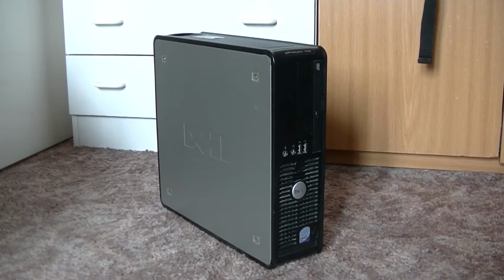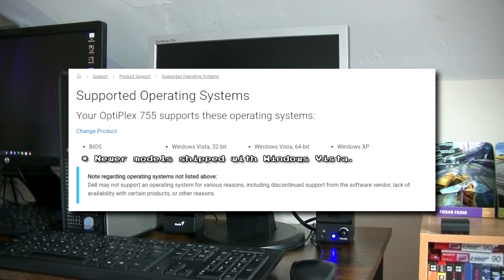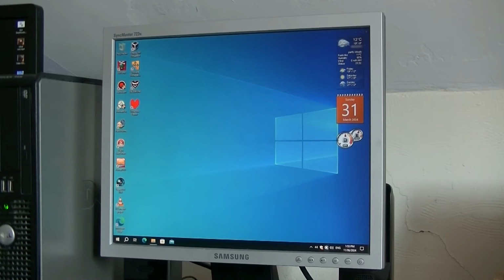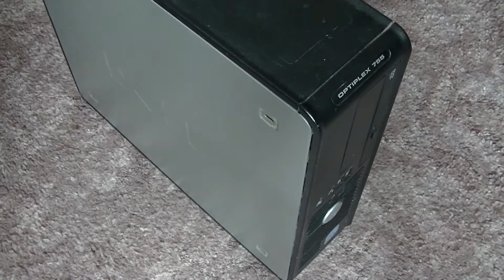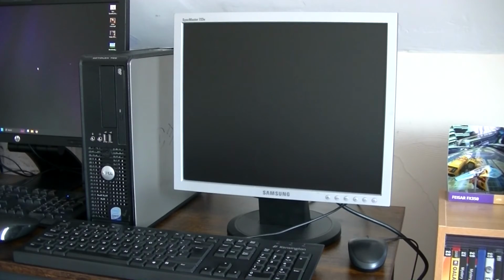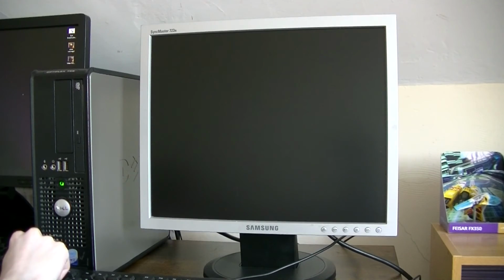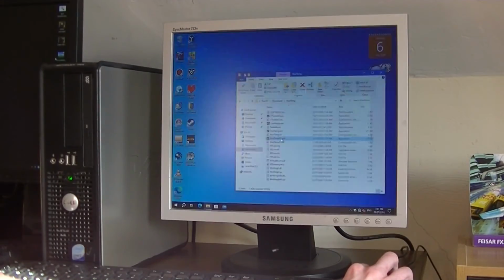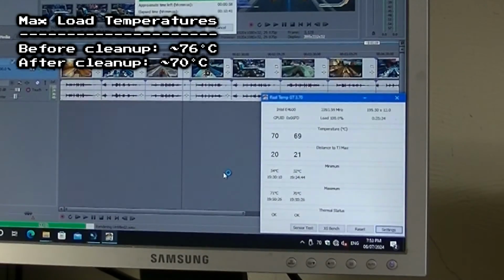Dell OptiPlex 755 - Boot-up, Clean-up and Temperature Tests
This video was supposed to be uploaded weeks ago, but it got delayed as I have been working on other videos and I’ve also been busy outside of YouTube. Hope you enjoy anyway!
In this video, I boot up the 16-year-old Dell OptiPlex 755, followed by performing a clean-up of the case and internal components by clearing out dust, brushing vents and wiping the side panels, along with replacing the dead BIOS battery. I also did some basic CPU temperature tests before and after the clean-up, to see if it made any difference.

System specifications:
Model Name: OptiPlex 755 Small Form Factor (SFF)
Manufacture Date: July 2008
OS: Windows 10 Pro (Build 19045, Version 22H2)
System Type: x64-based
CPU: Intel® Core™ 2 Duo E4600 @ 2.40 GHz, 2 Cores
GPU (or lack thereof): Intel GMA 3100 (Q35 Chipset), 256 MB total available memory
RAM: 4GB DDR2 667 MHz (DIMM form factor)
HDD: Seagate Barracuda 160GB 7200 RPM (Model: ST3160318AS)
Monitor: Samsung SyncMaster 723N

Chapters:
00:00 Intro
00:19 Boot-up
01:21 System specs
01:51 Initial temperature tests (before clean-up)
02:50 Inside the computer...
03:24 Cleaning up the system
08:28 Replacing BIOS Battery and changing BIOS settings
11:33 Temperature tests (after clean-up)
12:25 Conclusion

All these music tracks are part of the following video game OSTs:
WipEout 3 (PS1, 1999)
BallisticNG (PC, Mac, and Linux, 2016)
Undertale Yellow (PC, 2023)